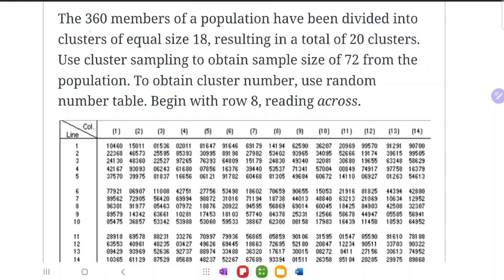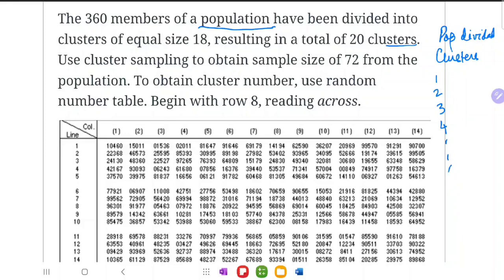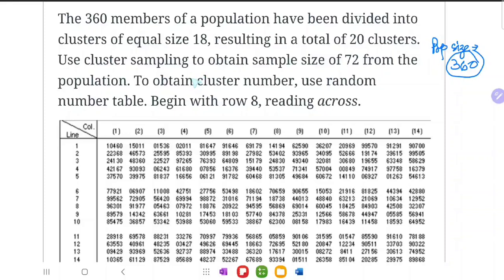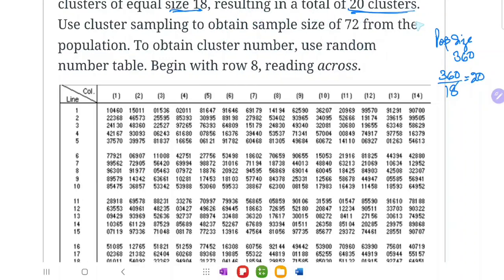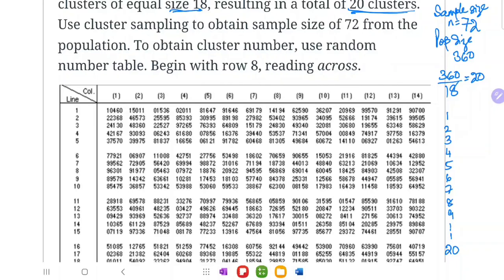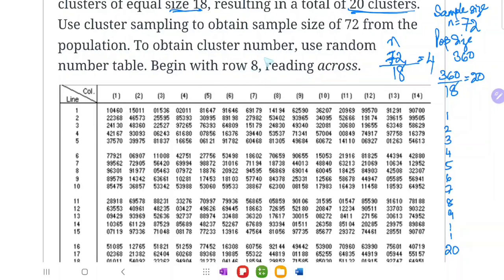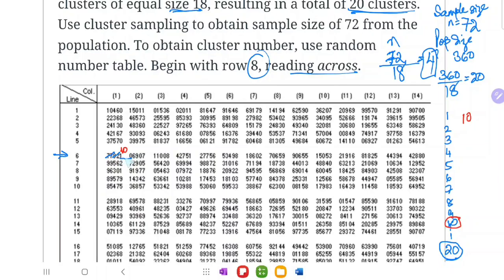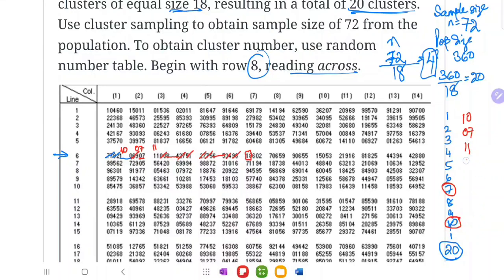Cluster Sampling HW Help